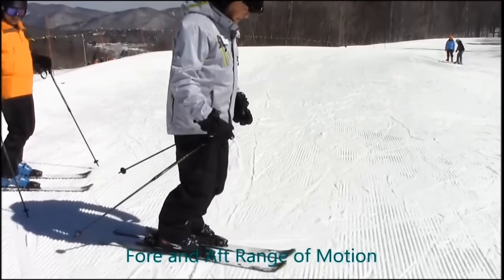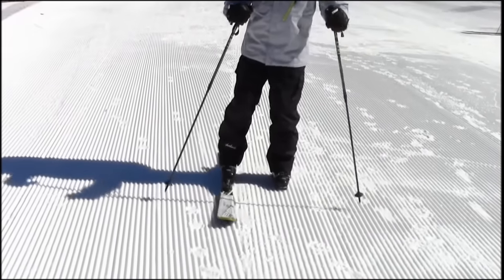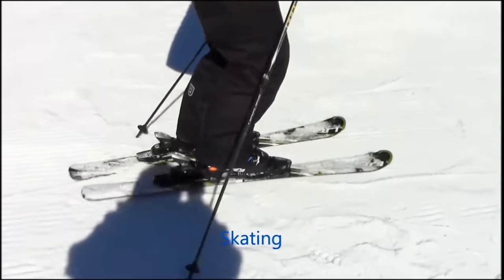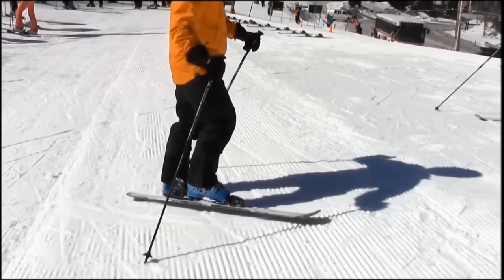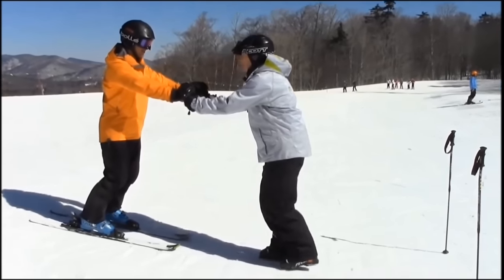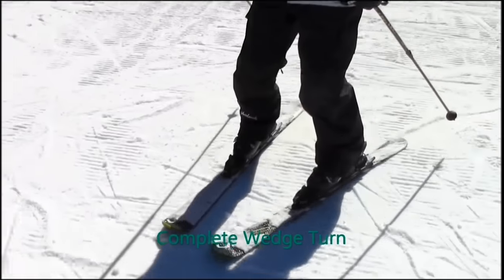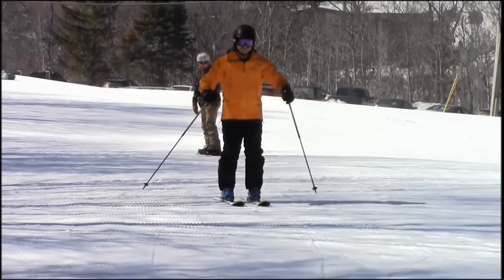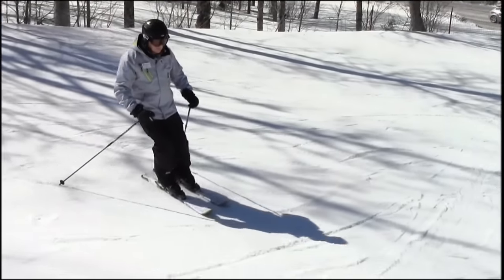Teaching Beginners with Terrain Based Learning - killington 2015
Killington's Adult Learn To Ski skill building, covering the Flats, the Minipipe, and the entire Learn to Ski trail. This video is made to assist instructors in this methodology. It is not intended as a learn to ski video for new skiers.